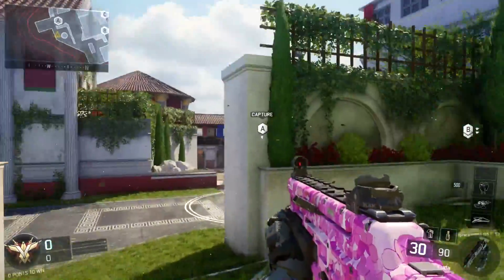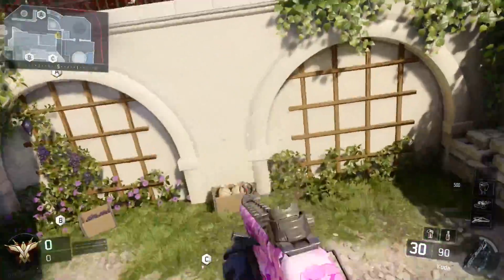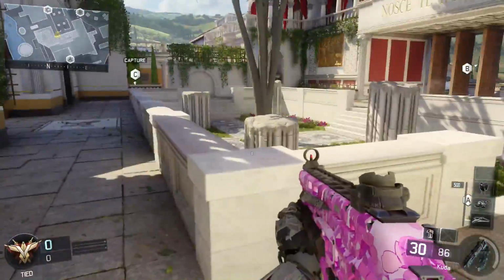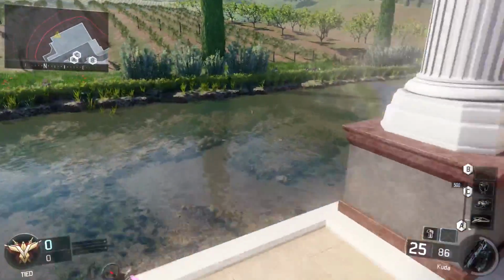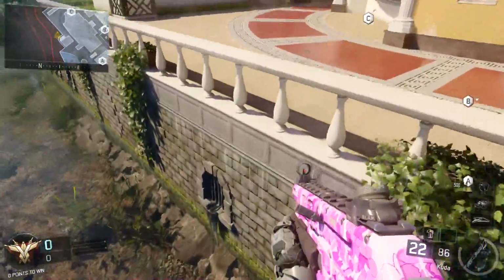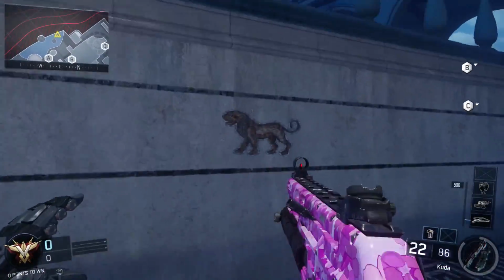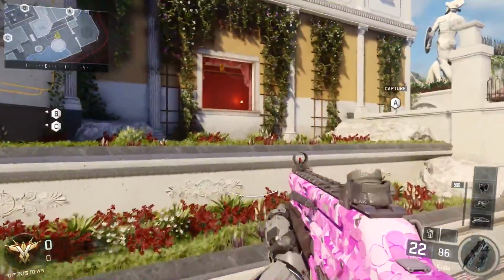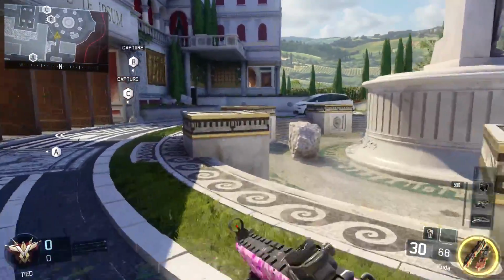Black Ops 3 "Empire" DLC Map Walkthrough! (NEW RAID)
"Empire" is the highly anticipated remake of "Raid" from Call of Duty: Black Ops 2. Empire is completely redesigned but still has all of the same features as Raid, and is absolutely gorgeous looking. Check below for useful links and info!